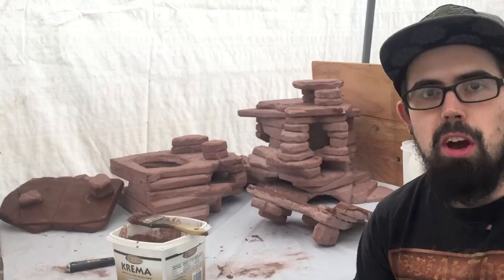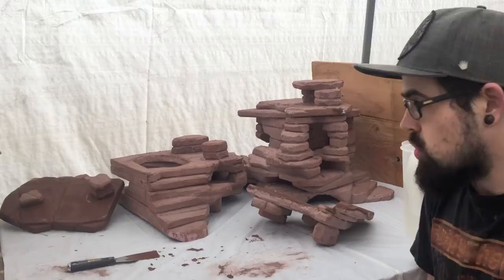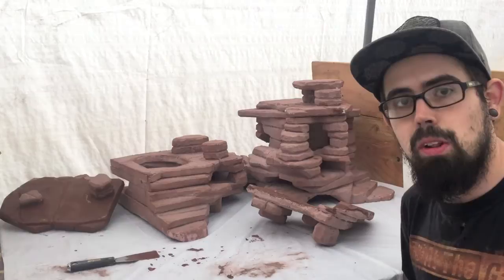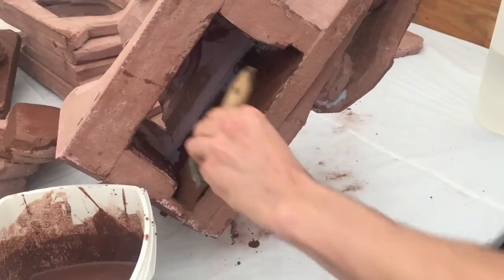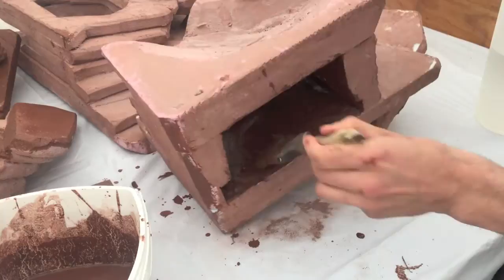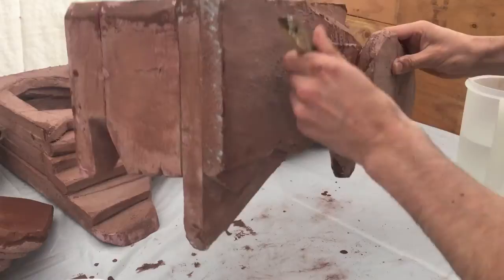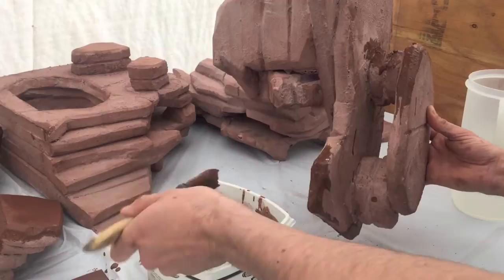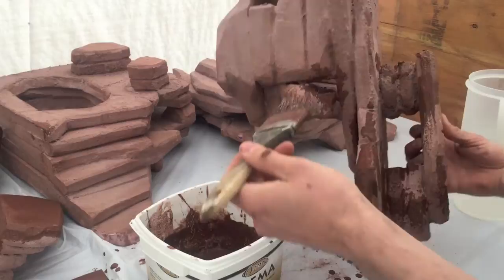Grouting My Terrarium Landscape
My name is Zac and I love reptiles, I keep and breed Leopard Geckos. I have bearded dragons, a Uromastyx and a Boa Constrictor as well. I like to build terrarium landscape and want to share what I do with others like myself.